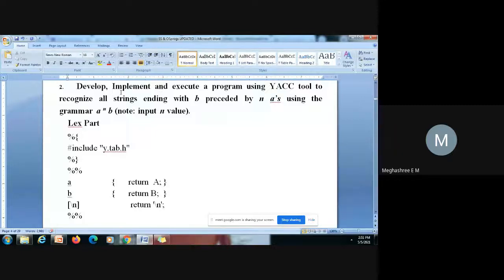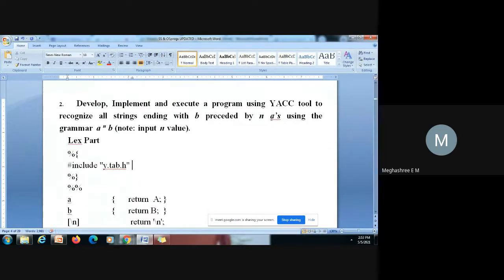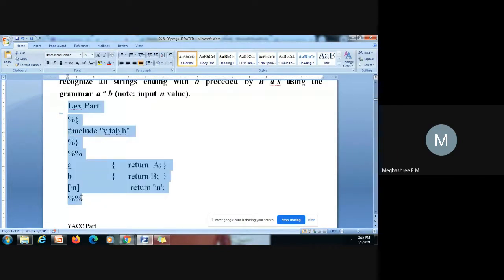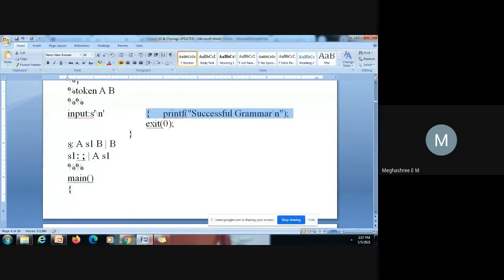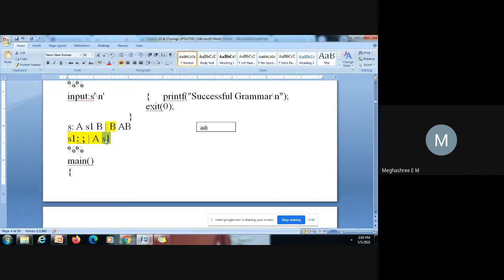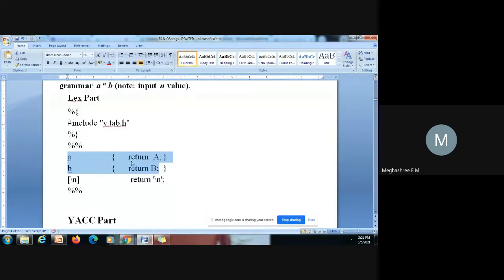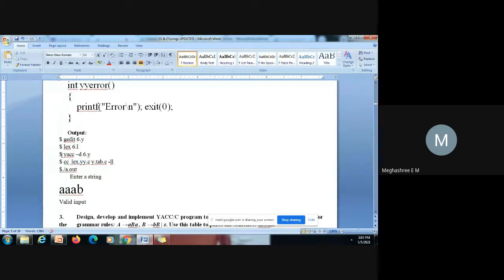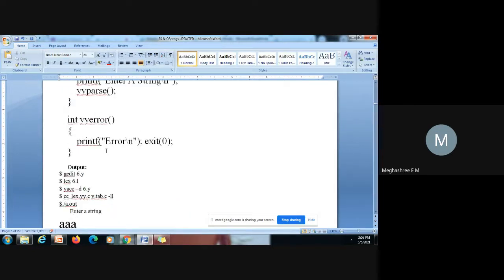YACC tool to recognize all strings ending with b preceded by n a’s using the grammar a n b.